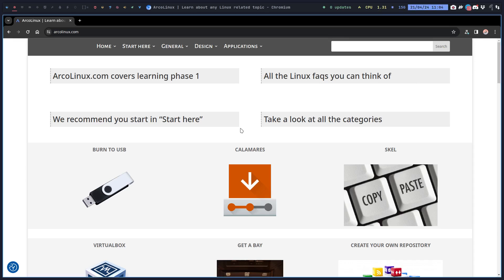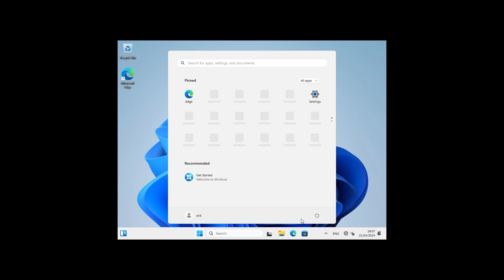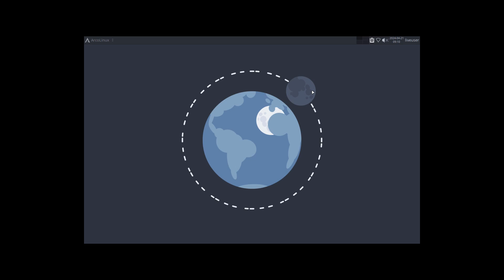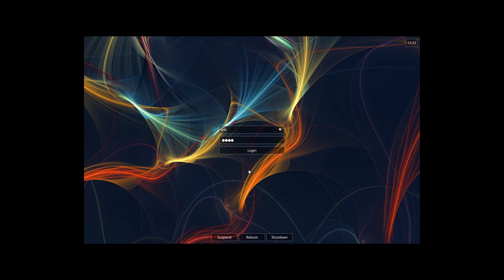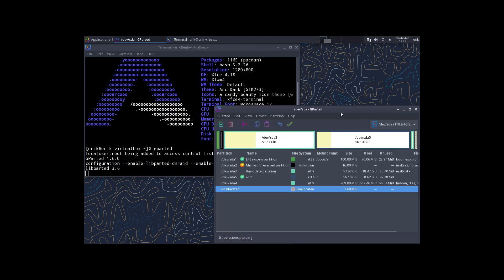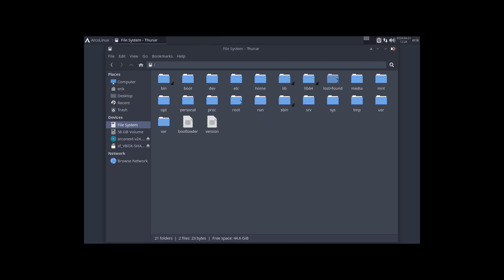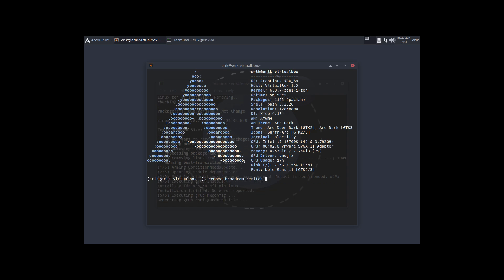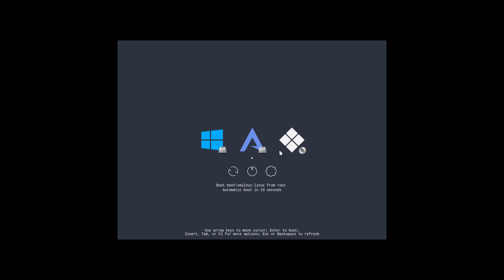Arco : 4040 Grub/systemd-boot/refind and ArcoLinux/Windows 11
We highly recommend you do NOT dualboot to avoid frustrations in the future of having a system that does not boot.